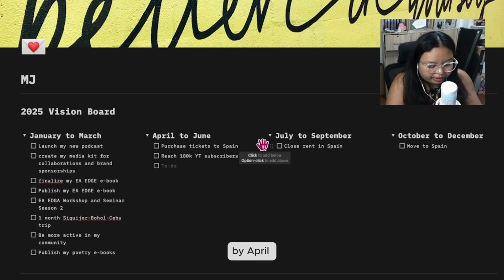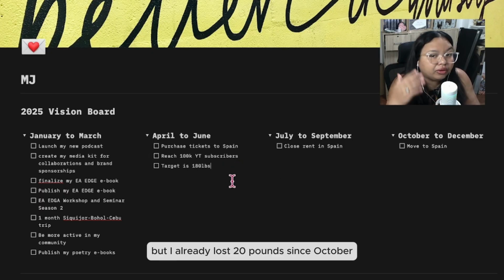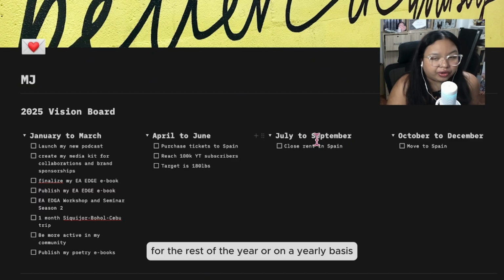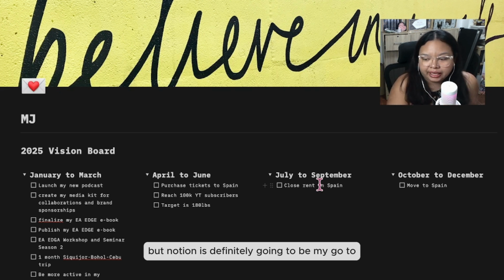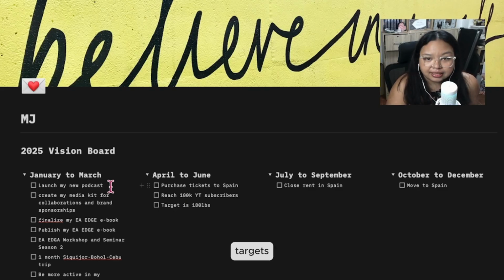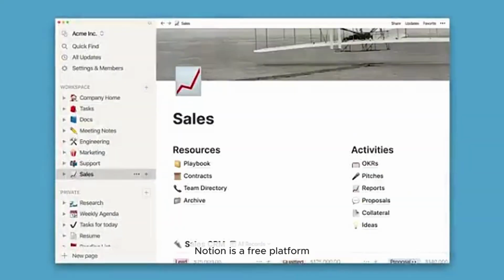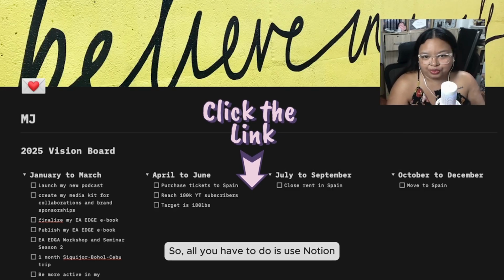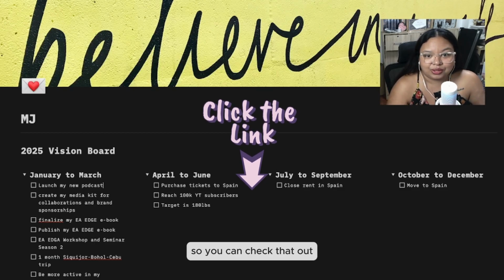My 2025 Vision Board in Notion | Manifesting Goals and Staying Organized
Join me as I share my 2025 vision board, created entirely in Notion! Notion is my go-to tool for staying organized and keeping my vision clear—perfect for manifesting success and tracking progress.

In this video, I’ll show you my goals that show reflect my priorities and values. Watch for inspiration, and start planning your own!

⚡️ENROLL IN MY ONLINE COURSE HERE!!!

Become an Executive Virtual Assistant with a comprehensive course offering tested tips and detailed topics covering essential skills, tools, client acquisition, and earning potential, all from the comfort of your home.